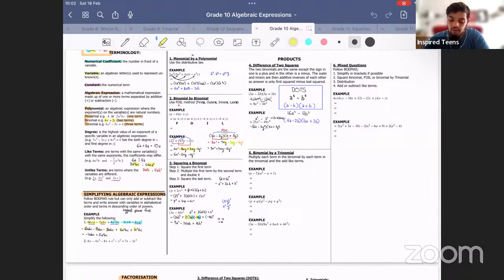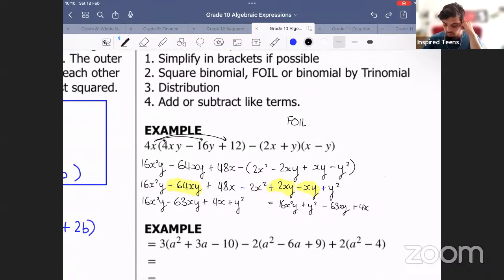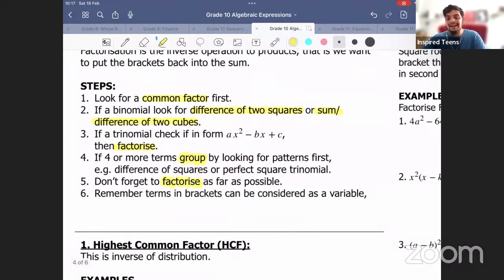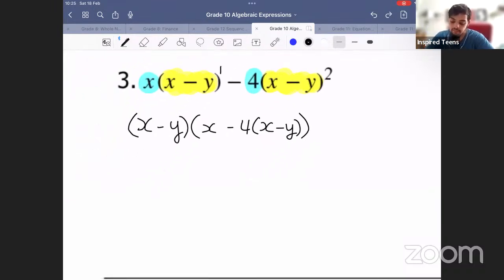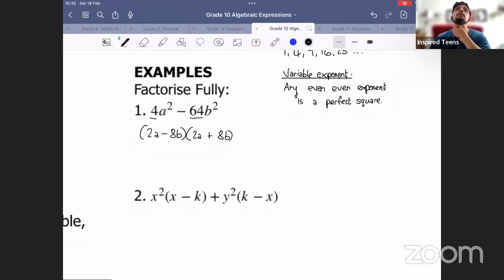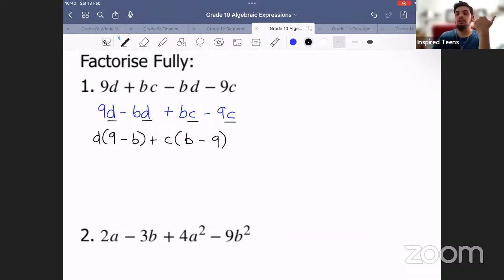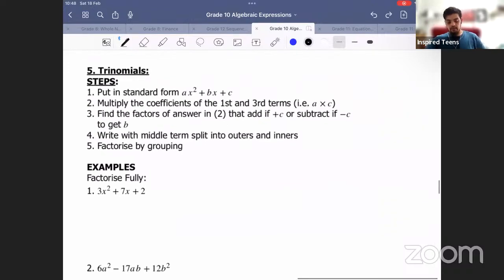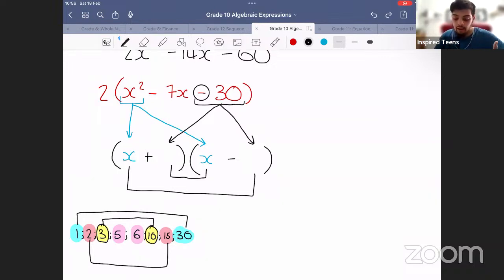Inspired Teens Maths Grade 10: Algebraic Expressions